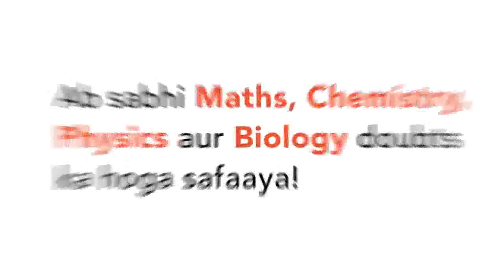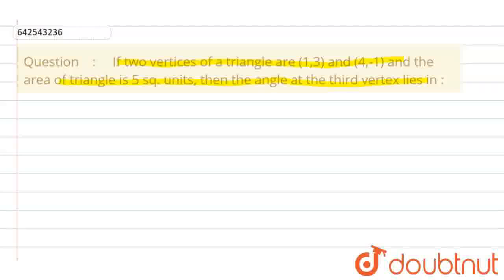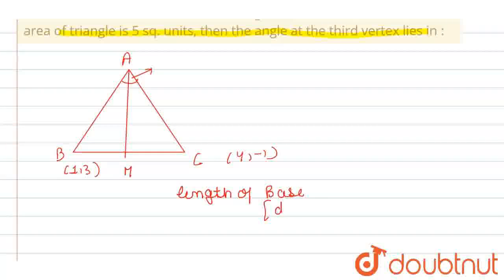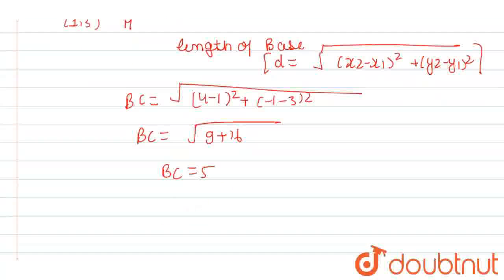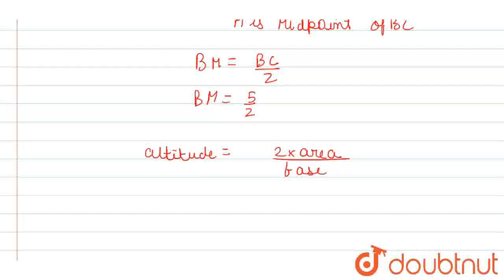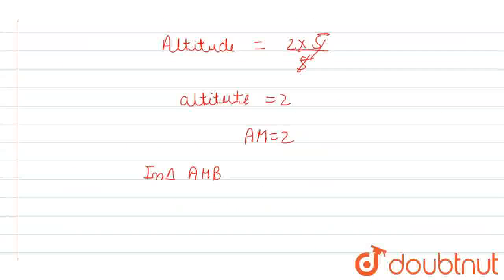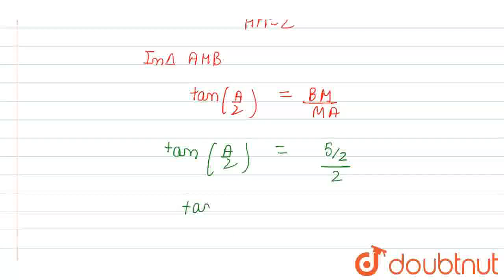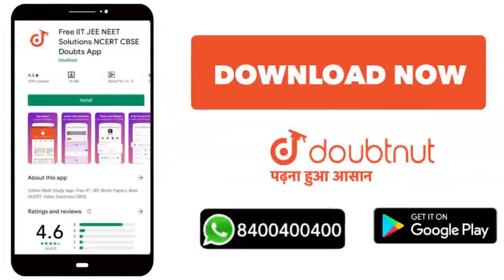If two vertices of a triangle are (1,3) and (4,-1) and the area of triangle is 5 sq. units, the...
If two vertices of a triangle are (1,3) and (4,-1) and the area of triangle is 5 sq. units, then the angle at the third vertex lies in :
Class: 12
Subject: MATHS
Chapter: COORDINATE SYSYEM
Board:IIT JEE

👉 Have Any Query? Ask Us.